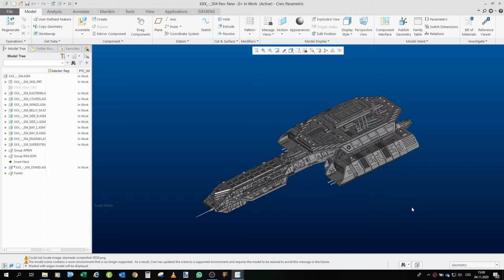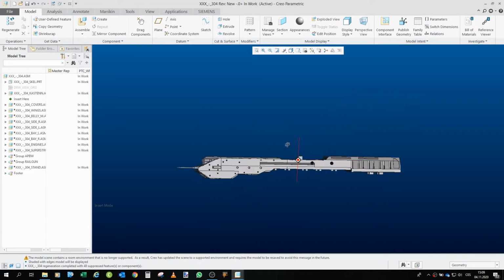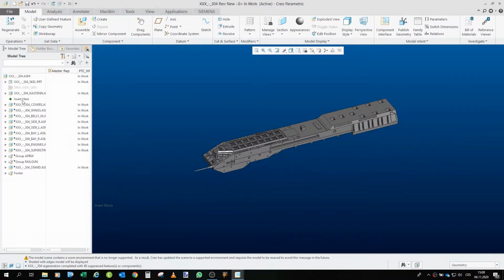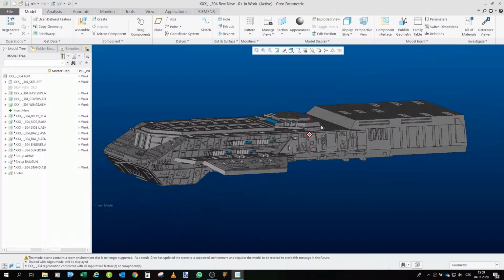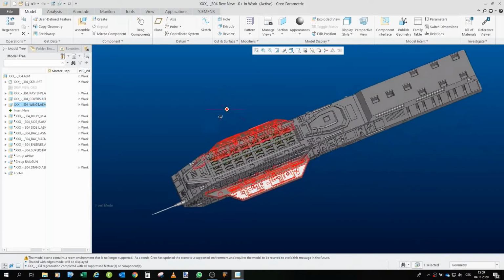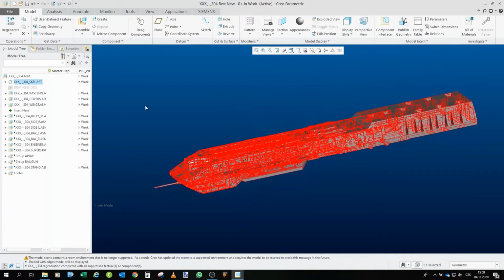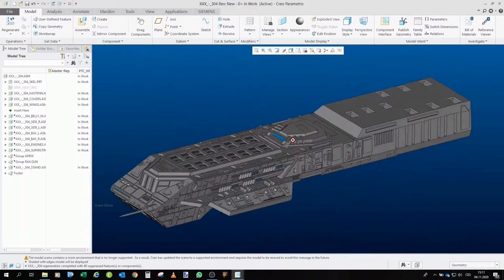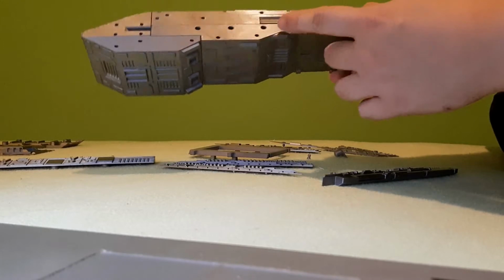Project 304 Part 4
This is the fourth part of the Project 304 where I design and print my own BC-304 from Stargate. In this part, we will print the second and third part of the model - covers and front wings.